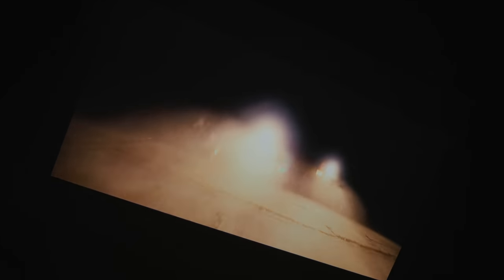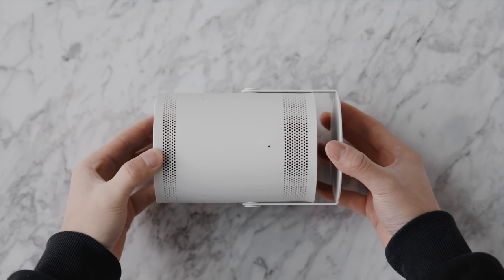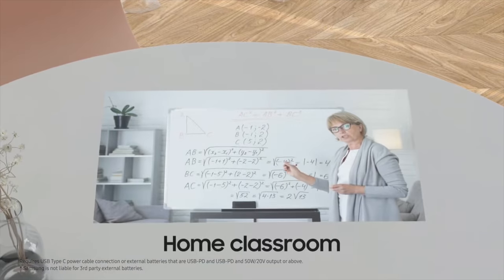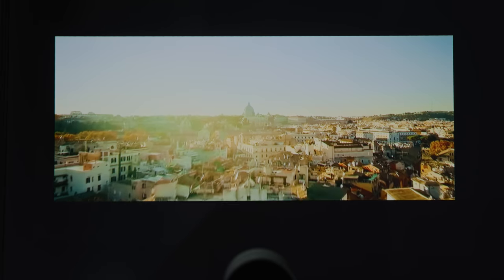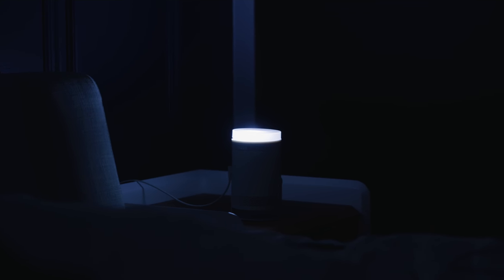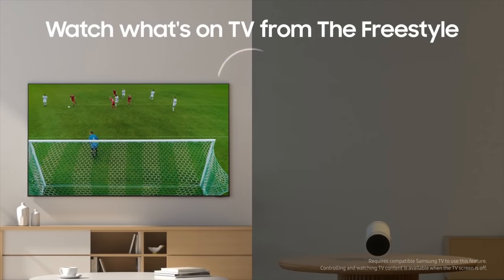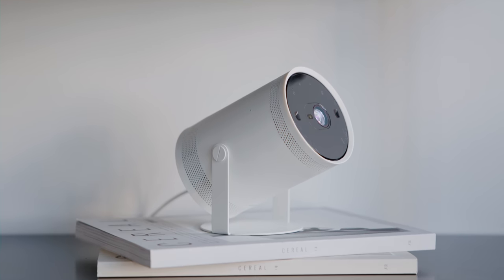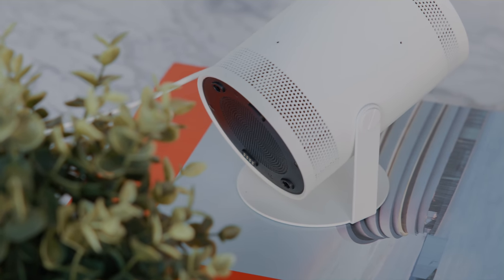The Freestyle by Samsung // Portable Projector Smart Home Gadget!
The Freestyle by Samsung is a portable and compact smart home Full HD projector of the future that was unveiled at CES 2022.  It features auto keystone and auto focus up to 100", 360 degree speaker sound, Tizen UI, Bixby, Amazon Alexa, and Google Assistant Support, as well as native accessories including Battery Base, Socket Adapter, Case, and Skin.